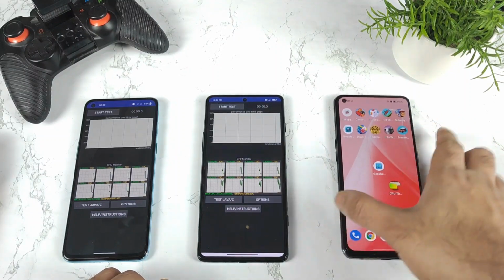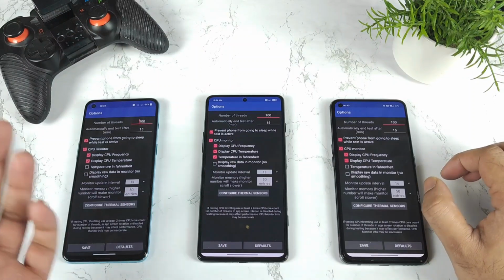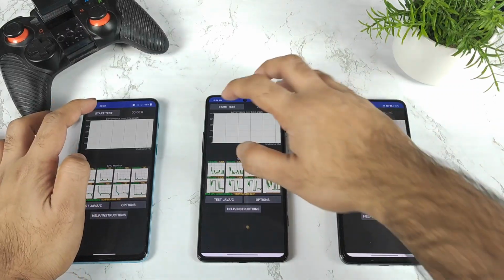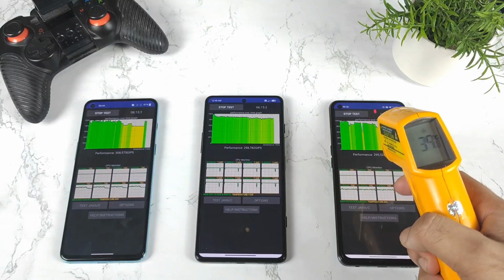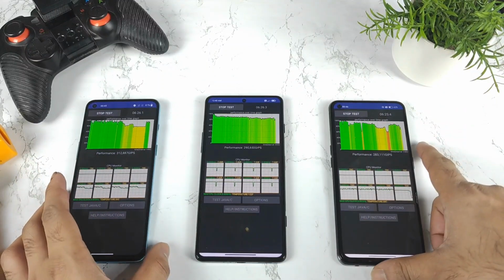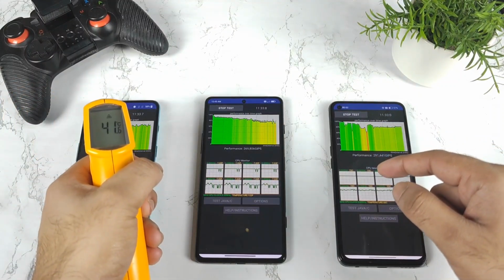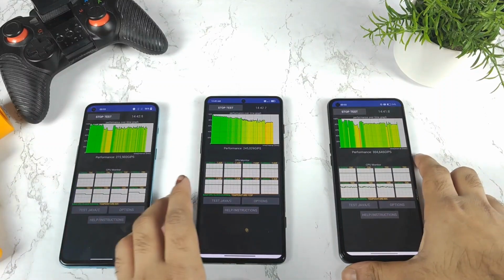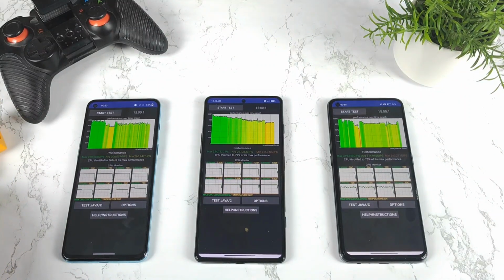Oneplus Nord 2 vs Poco F3 GT vs Realme X7 Max CPU Throttling Test comparison After Software Updates🤯